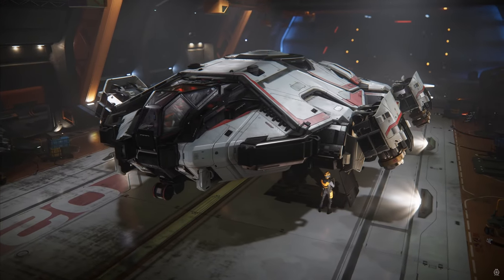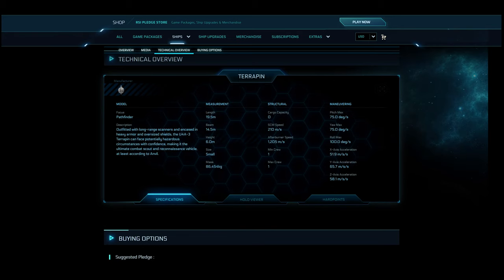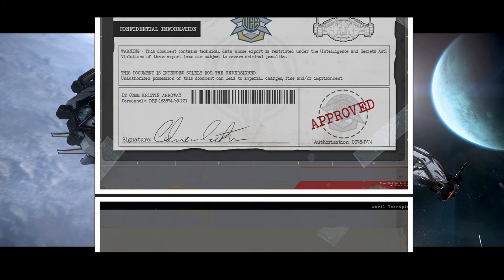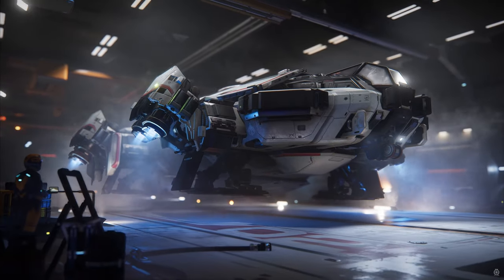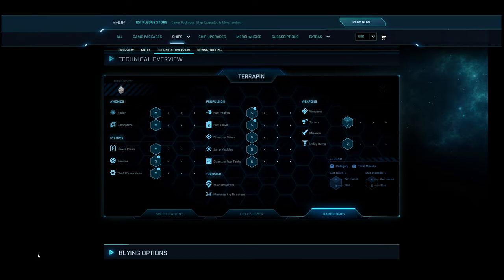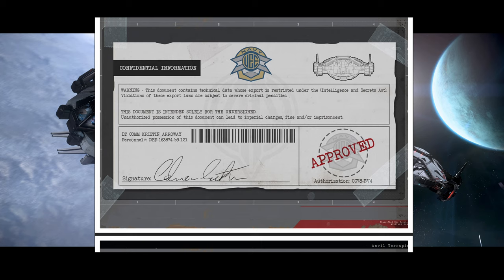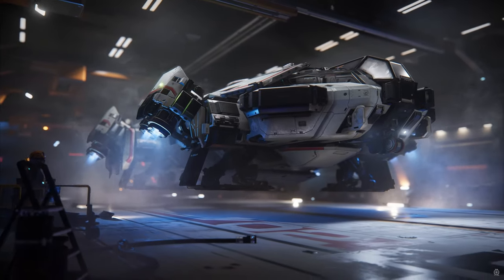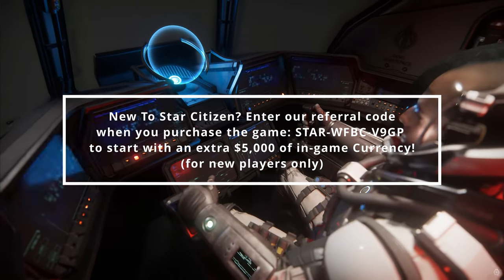Anvil Terrapin Review: Rated by Billionaire Ninjas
Our Turtle King is here! Our tough little super scout is ready for it's turn in the sun, just make sure that price doesn't knock you on you back. 10 being the highest!
We'll let you know our thoughts as of Live 3.22 in the "Review & Rate Every Ship by CitizenCon 2024" Series we do exactly what the title says. Sure you can find a review on every ship but how old is it? Let's bring those up to date! For more in-depth analysis on each ship make sure you're subscribed so you can checkout our "Talk that Ship!" playlist or for the "just show me the cool ships" mood, check out our "Walk that ship" series.